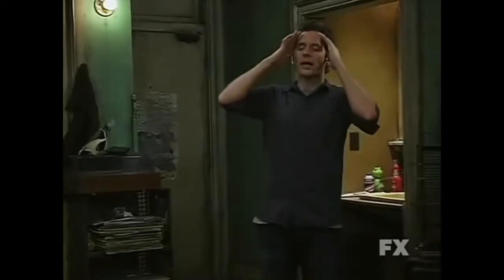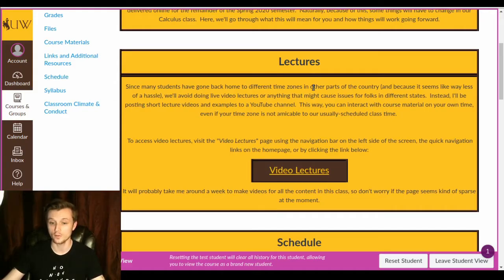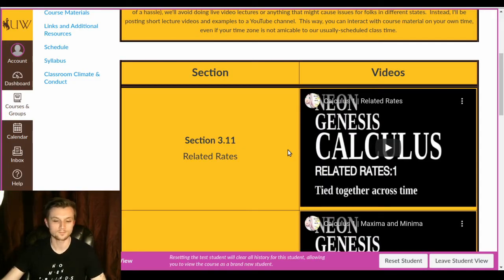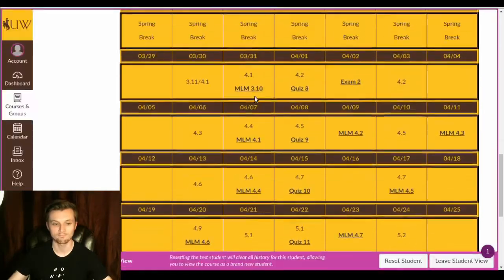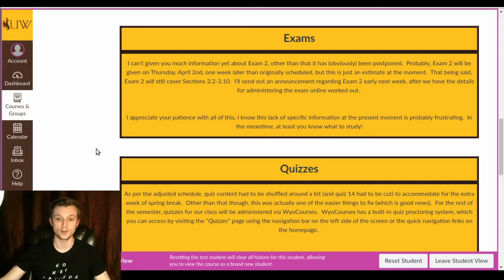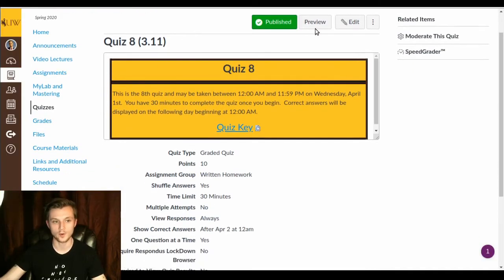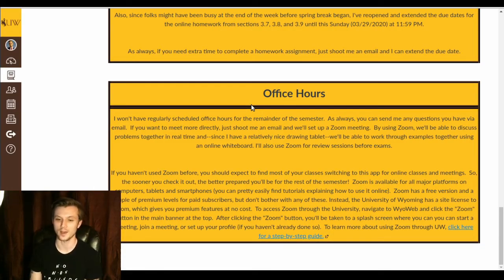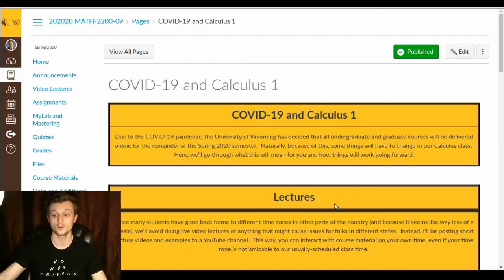Welcome Back, Calculus 1 Students!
Welcome back from our extended spring break, Calculus 1 students!  This is a quick video detailing what the change to online course delivery will mean for our class and explaining what Calculus 1 will be like for the remainder of the semester.